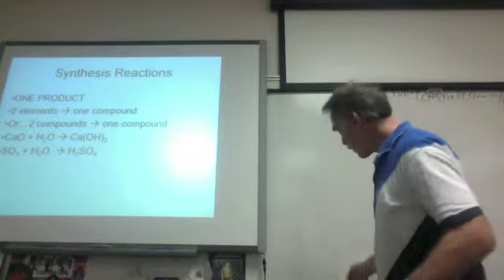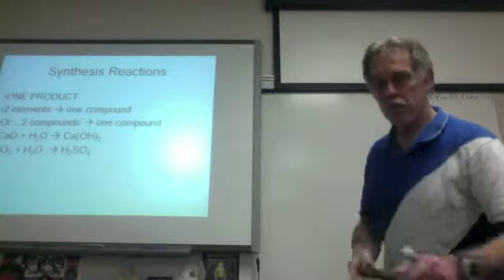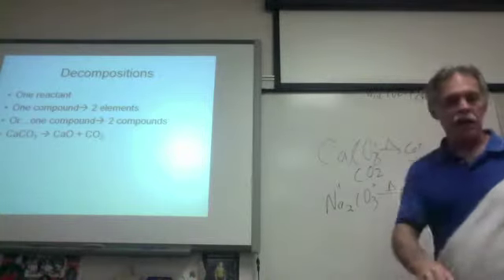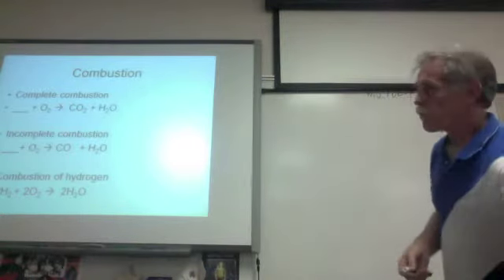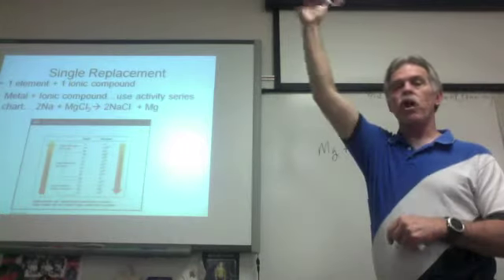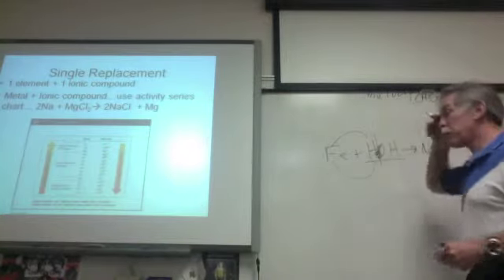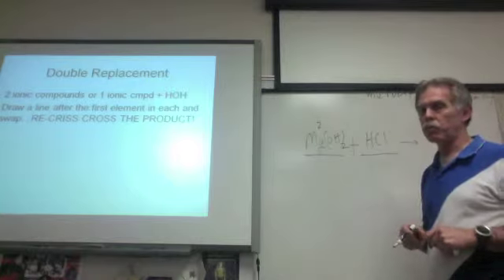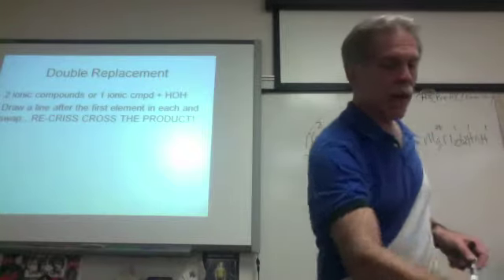chem ch9 videoB